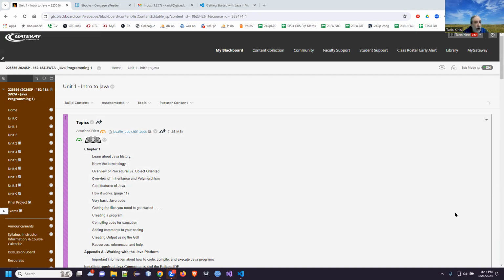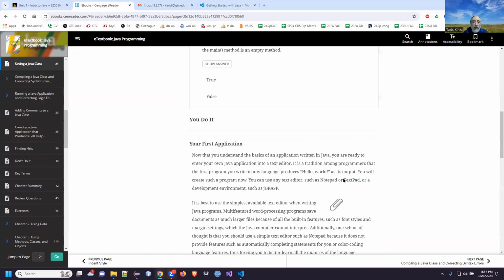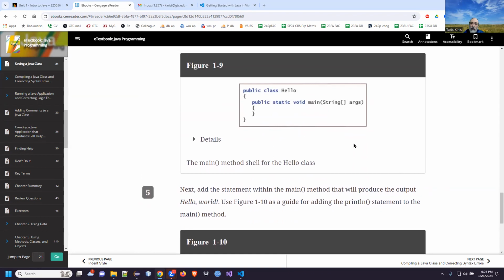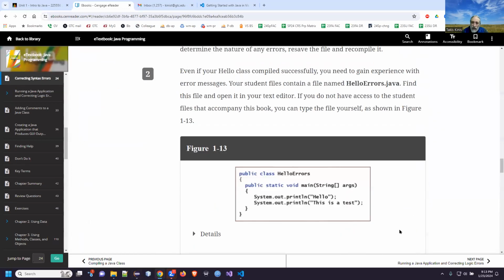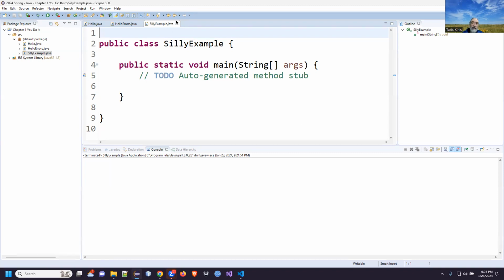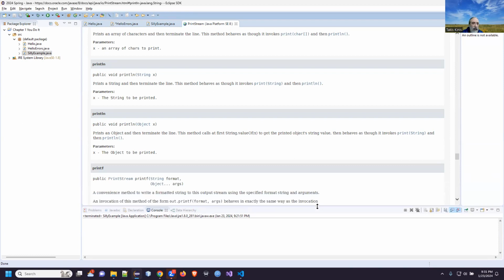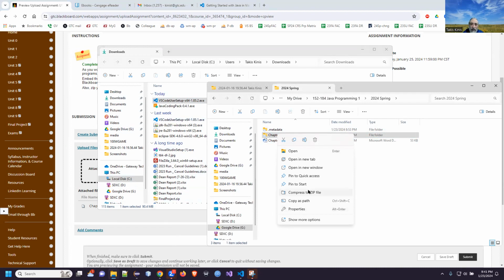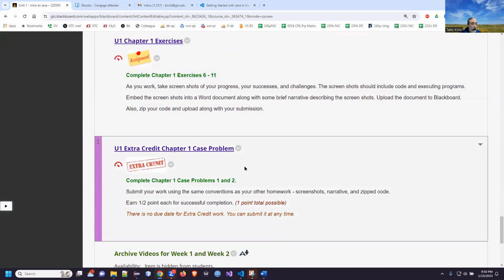Java Programming 1 - Chapter 1 You Do It Exercises (and other topics) - Spring 2024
Recorded during a live class session 1-23-24. Based on the text Java Programming by Joyce Farrell 9th edition. I cover the Chapter 1 You do it exercises (most of them), working with your IDE (Eclipse is demonstrated), VSC is breifly discussed with Java add ons, how Java works, creating projects, saving files, taking screen shots (of code and program running), working with errors and debug messages, commenting, the main method, how to turn in your homework correctly, the pattern for learning in this class, and more.